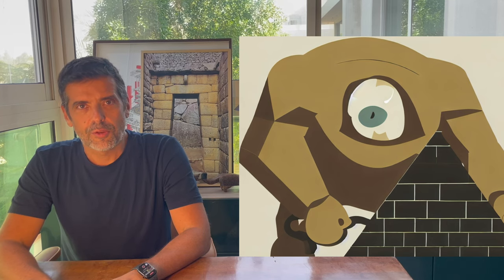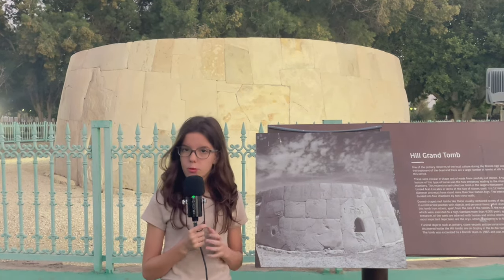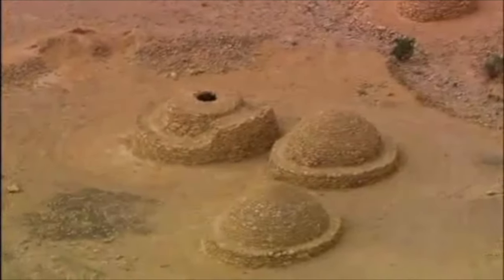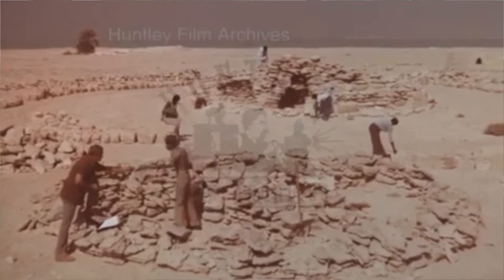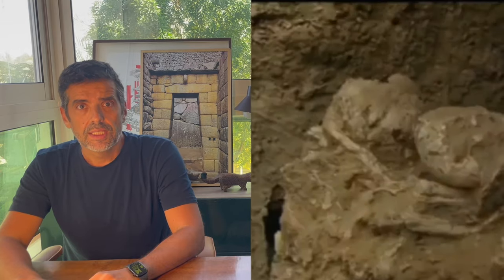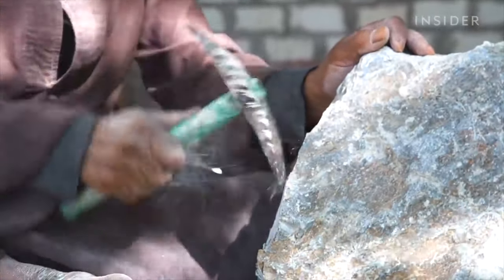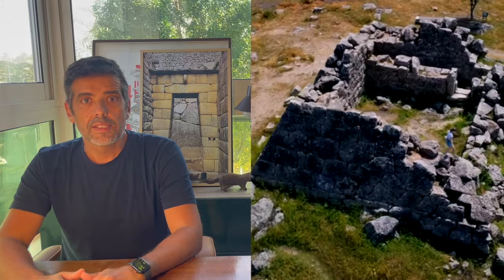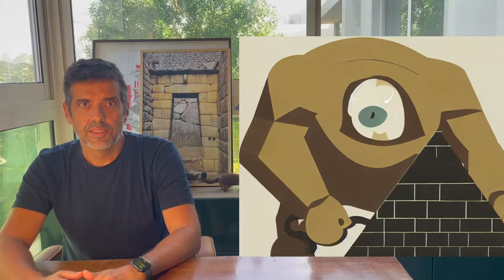4700 years old Cyclopean Tower in Dubai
One hour away from Dubai we can find a cyclopean masonry construction dated from 27th cBC, making it the second or third oldest confirmed usage of this construction.

Visiting the
Hili Archaeological Park

Sorry for the poor sound on location, we were trying new tricks and it was beyond my skills.